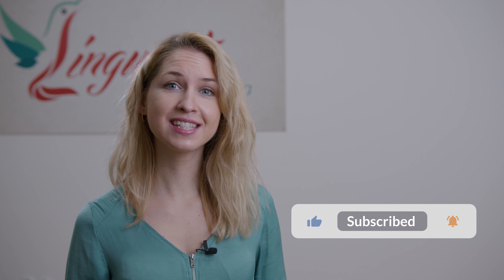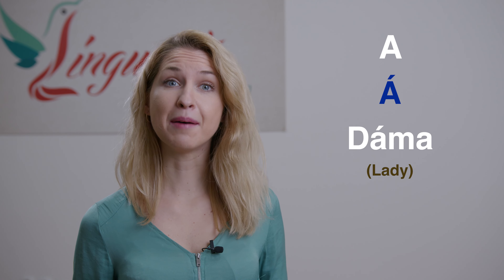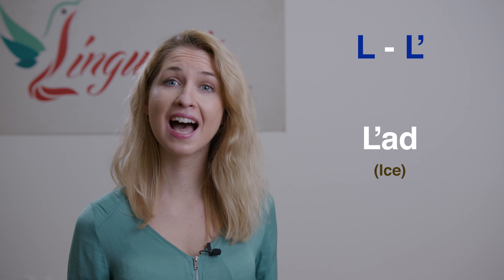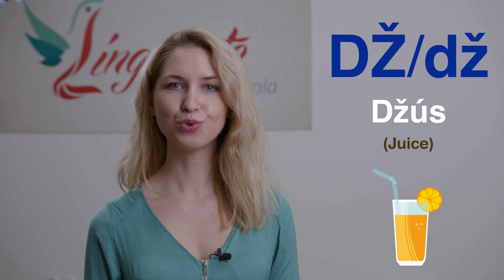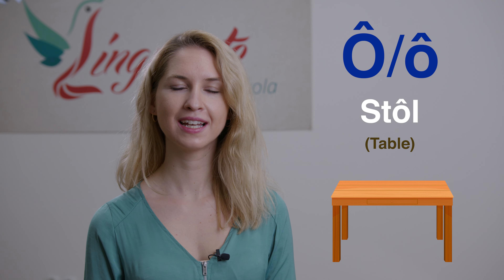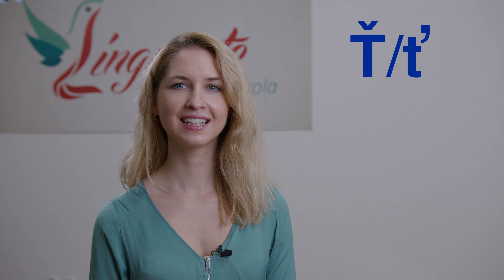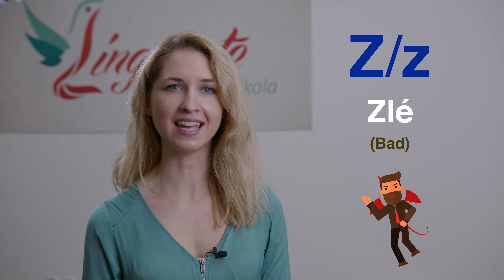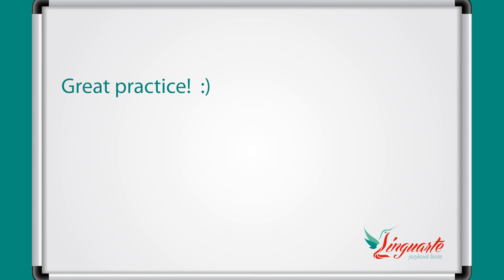Learn SLOVAK: THE ALPHABET AND PRONUNCIATION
Hi everyone!
How to say words in Slovak language?
In this beginner's lesson, you will learn the alphabet and how to pronounce words.
We will go through the Slovak alphabet letter by letter so you will be able to read words.

In this Slovak lesson you will learn :
- The Slovak alphabet.
- How to pronounce the alphabet and basic words.

We hope you learn a lot!

Download this lesson for FREE including all the vocabulary and extra practices here:

Linguarte is your school if you want to learn Slovak language in a different, fast and fun way.
We have our own textbooks and method that will give you the best results and experience in your learning process.

Timecodes

0:00 - Intro
0:34 - Greetings in Slovak
1:16 - Basic questions and answers in Slovak
2:34 - Basic conversation in Slovak
3:23 - Practice